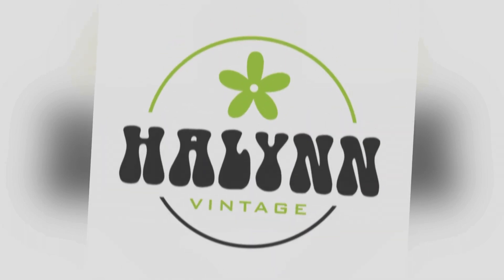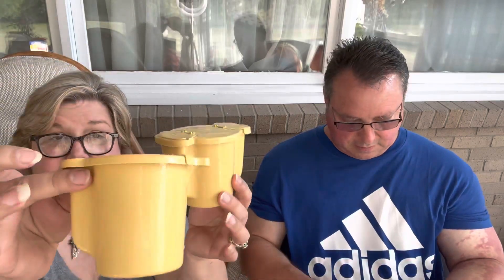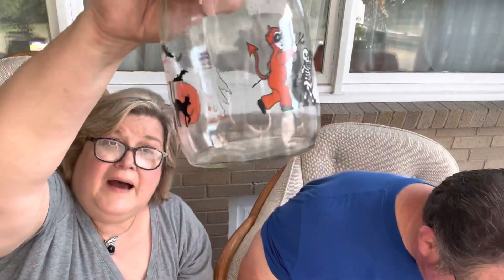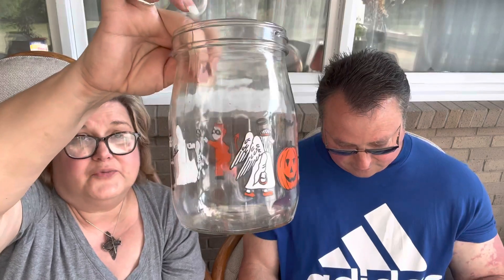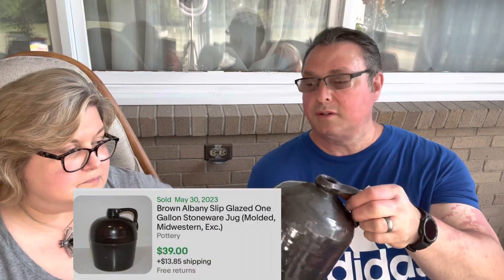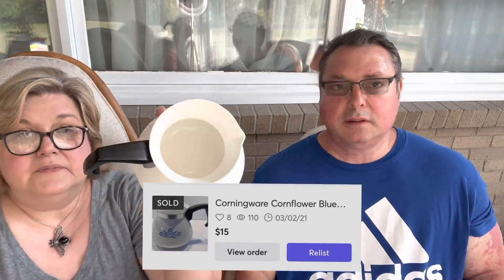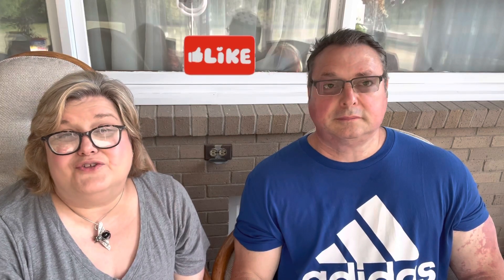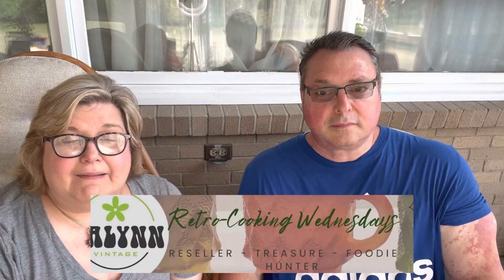Church Rummage Sale - What Did We Get?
This is a haul from a Church Rummage Sale!

See what we picked up.